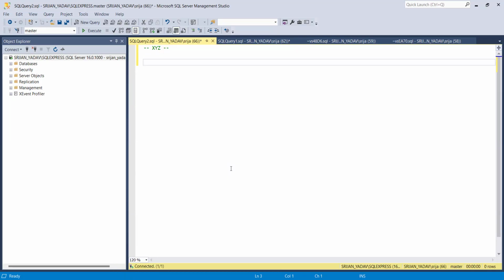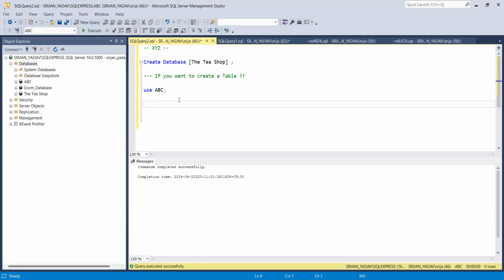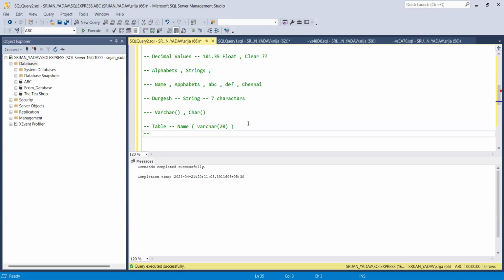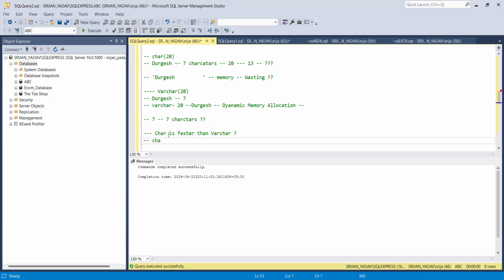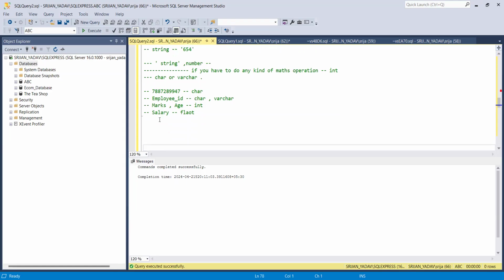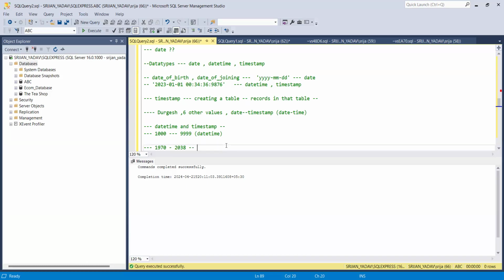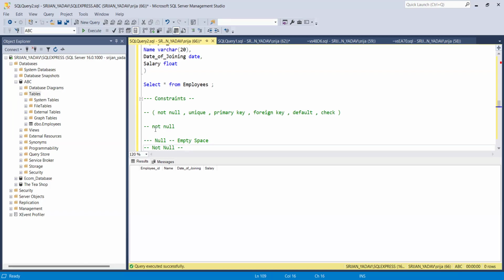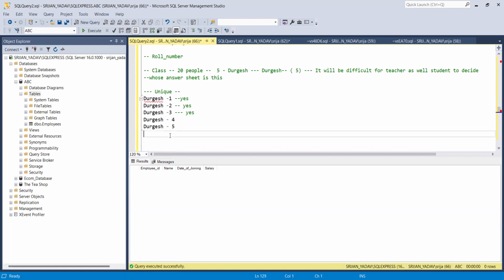DATA TYPE AND CONSTRAINS | Complete SQL Basics Explained in Hindi | SQL for Beginners| Lecture 2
This vidoes contains all the data type and constraints for sql explained step wise please subsribe for more